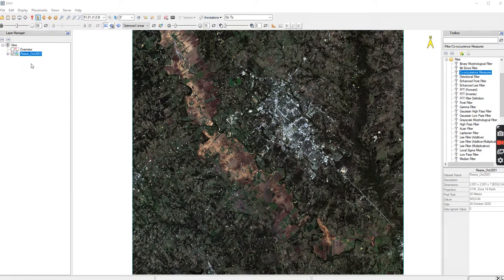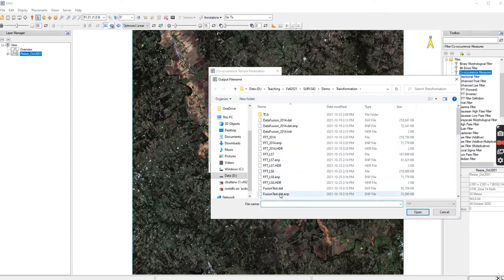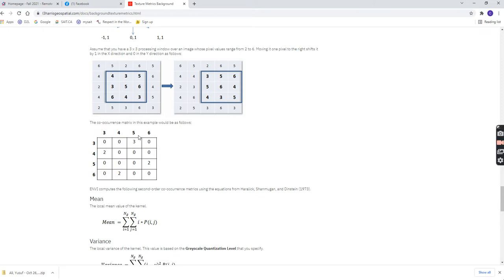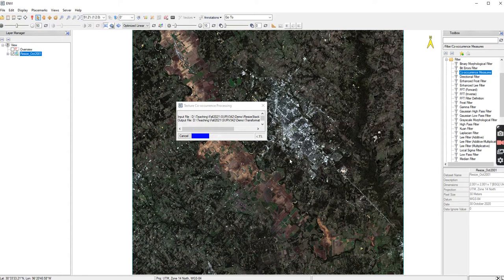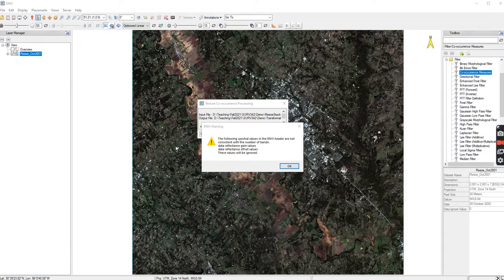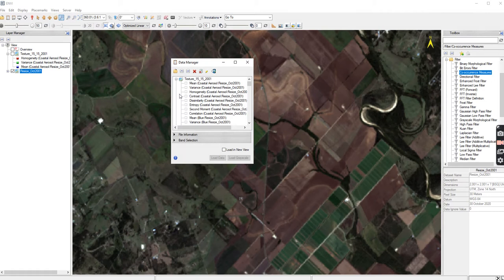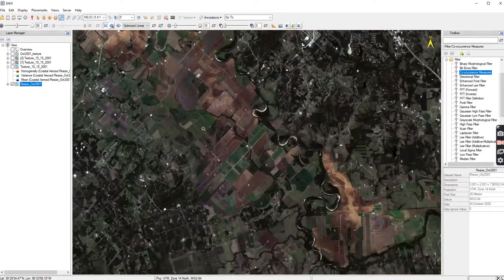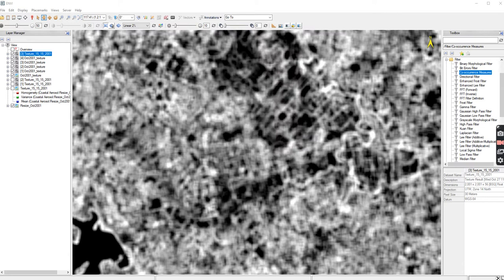Texture Analysis in ENVI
Here is how you can apply texture analysis in ENVI.  The results show for each band, so keep that in mind as you are trying to analyze the information.